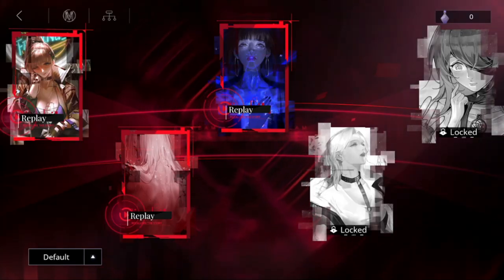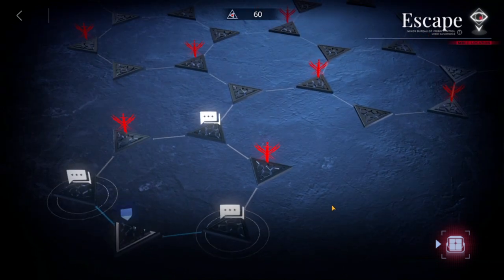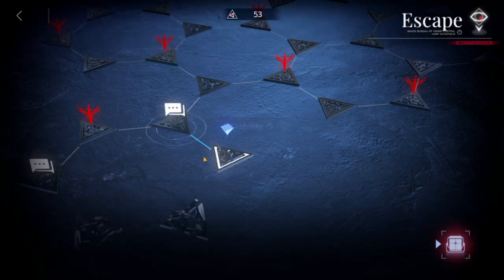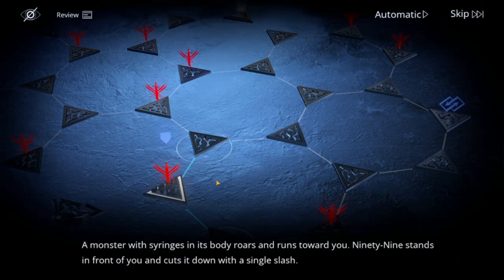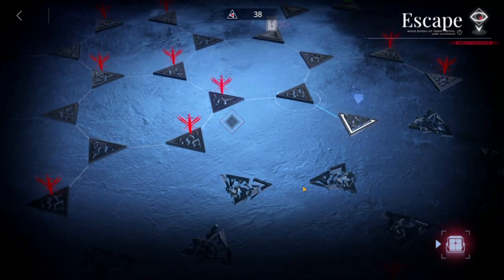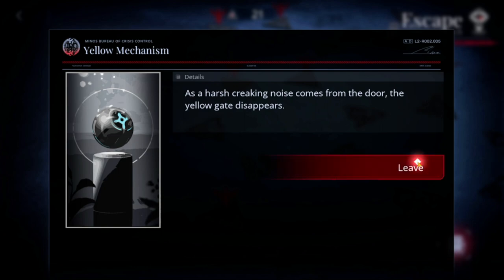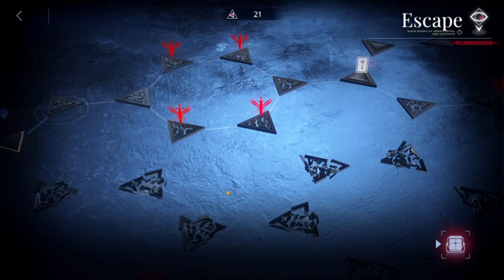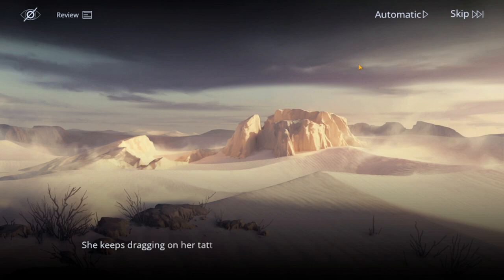[Path to Nowhere] Mirage - Escape | Complete Clear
Episode 726: Mirage - Escape | Complete Clear